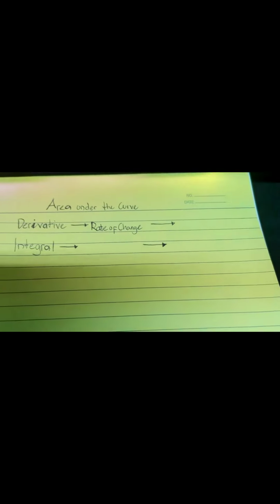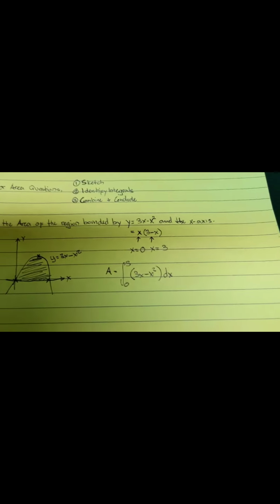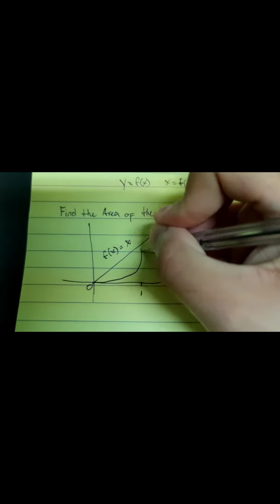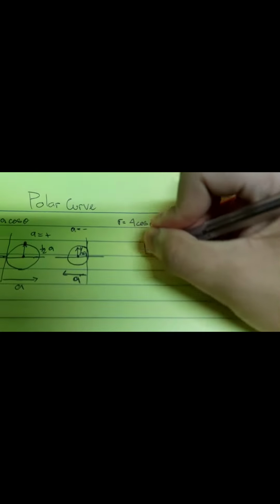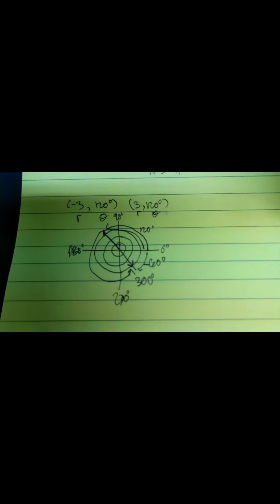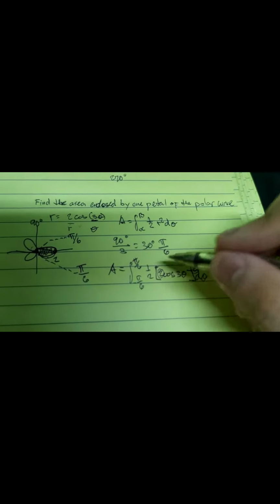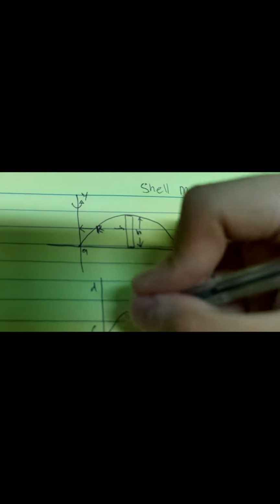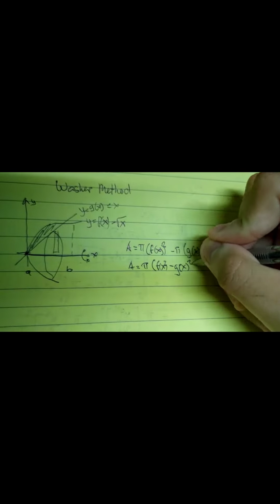Master Class 2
Topics: Areas and Volumes